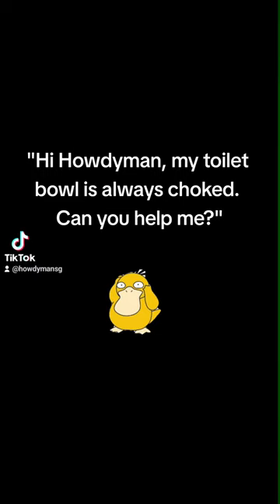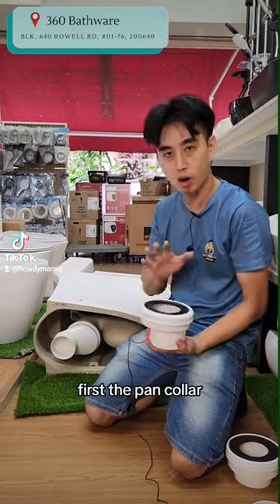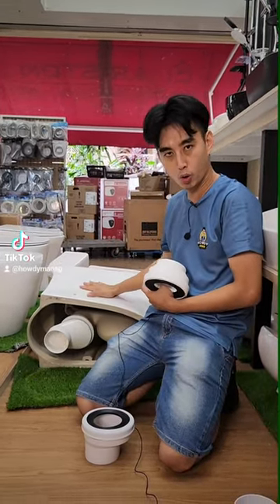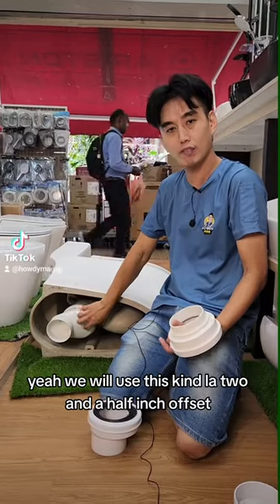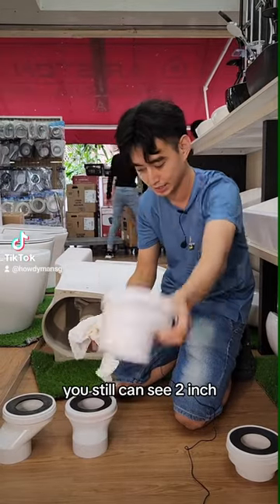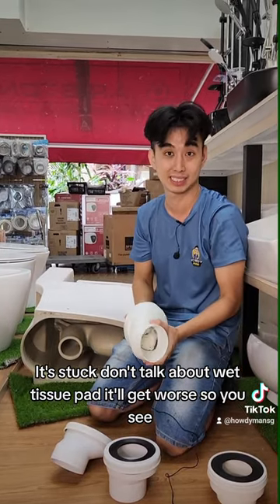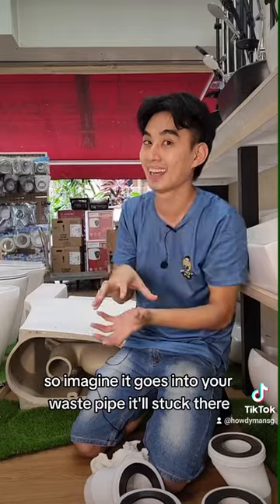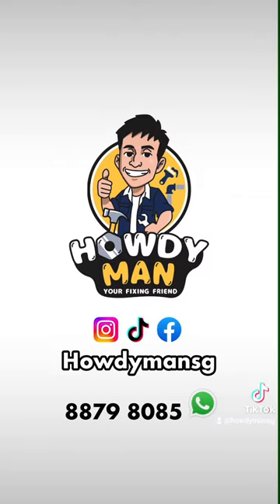Toilet bowl Choke and pan collar offsets